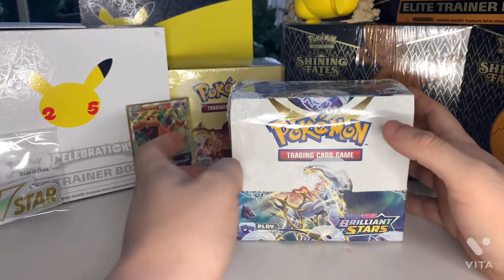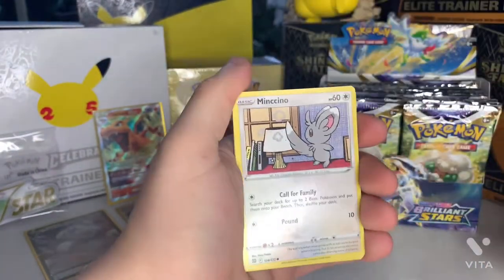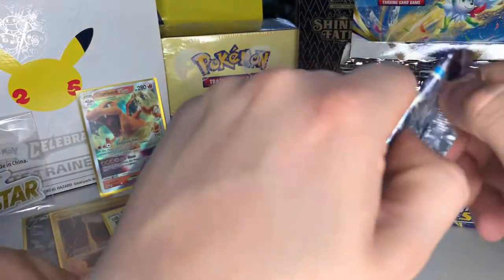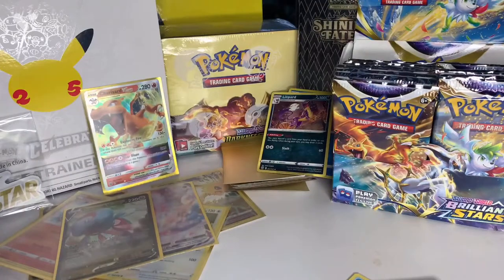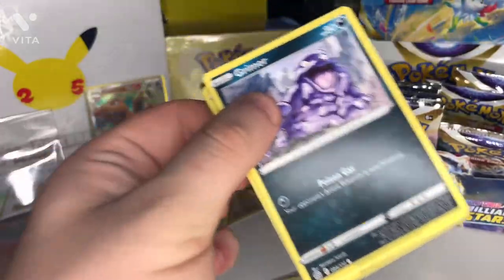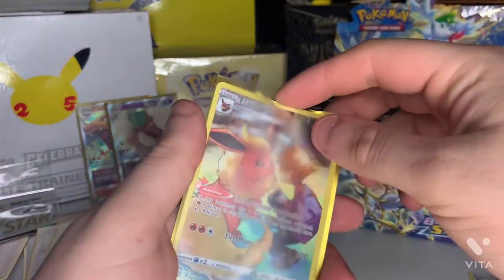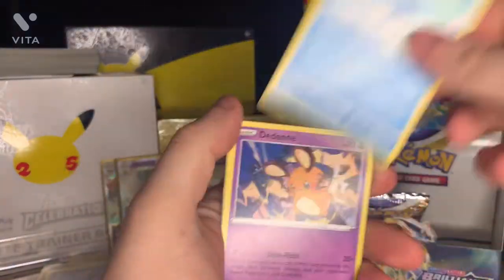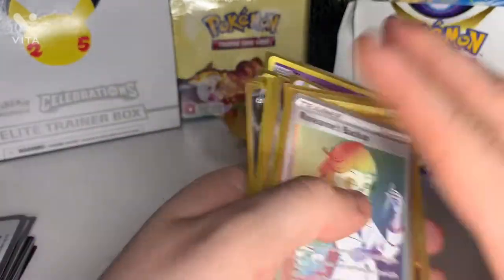Brilliant Stars Booster Box Opening